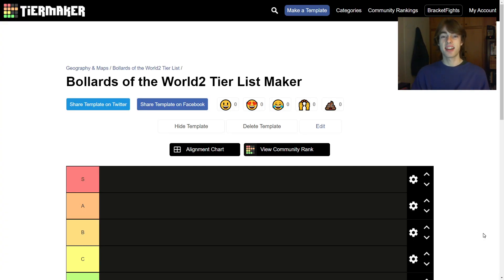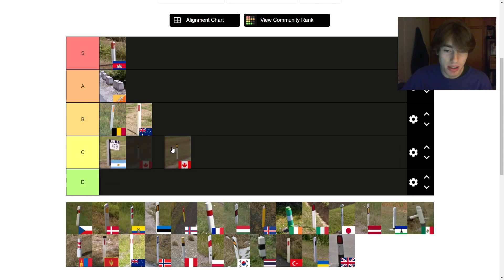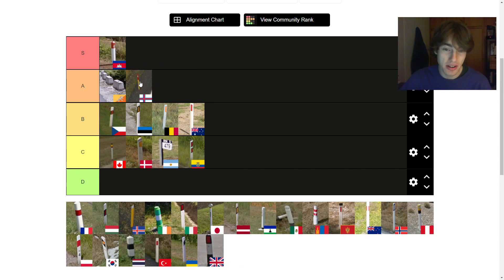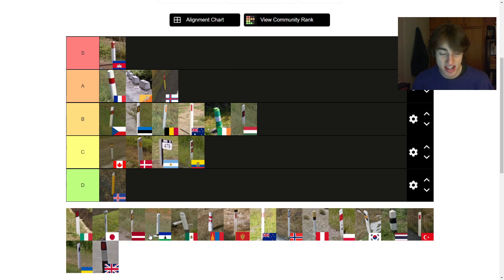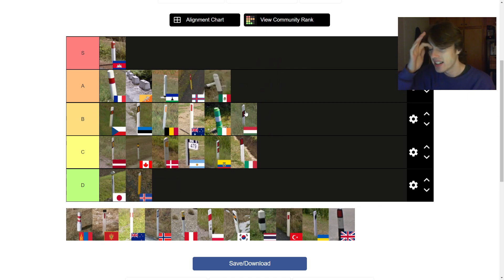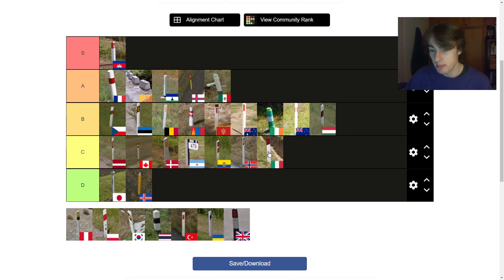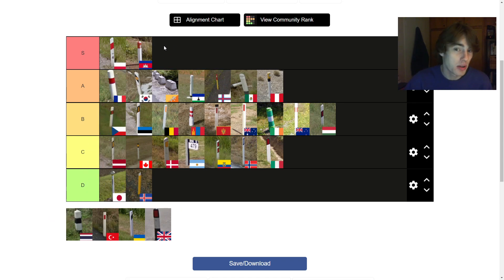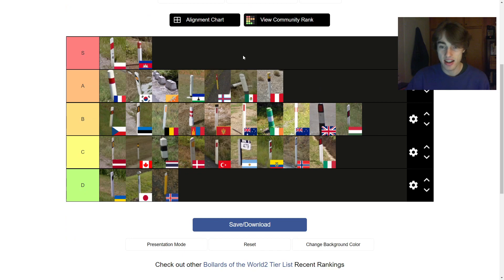Geoguessr Bollards Tierlist!!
Make your own (Share it on my discord too!)

This was just a bit of fun, please don't take what I said too seriously:)